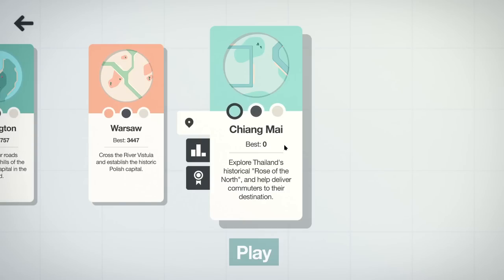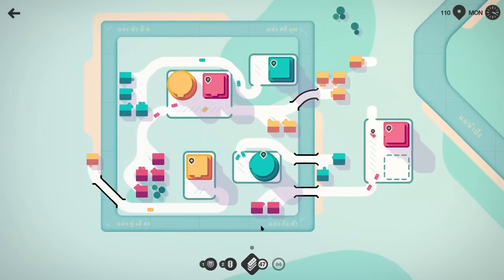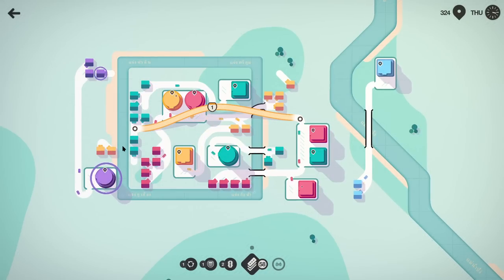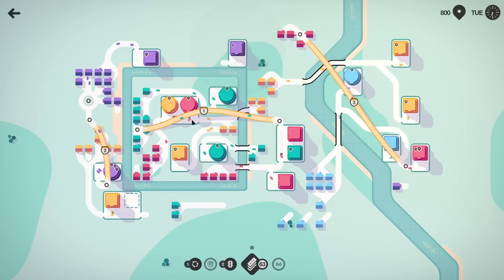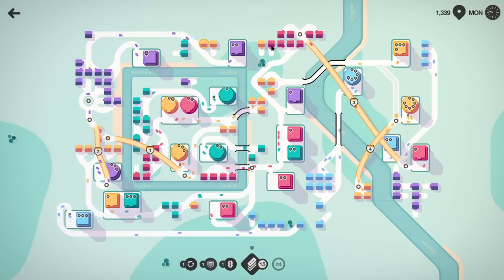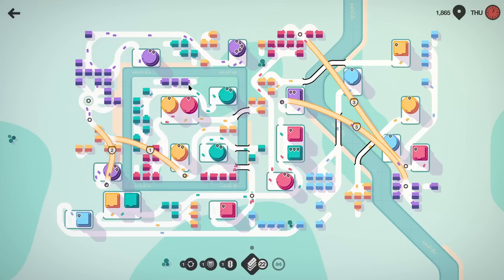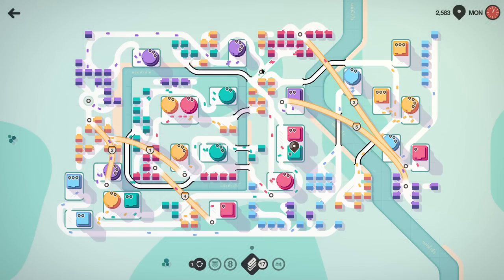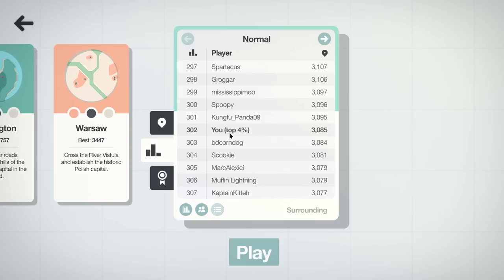Mini Motorways - First Look: Chiang Mai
First attempt on Mini Motorways map Chiang Mai